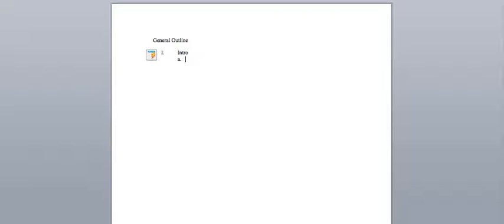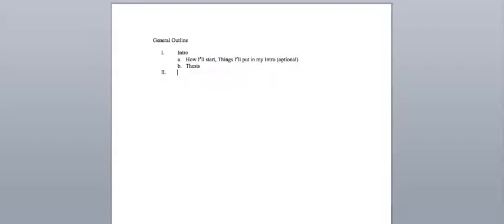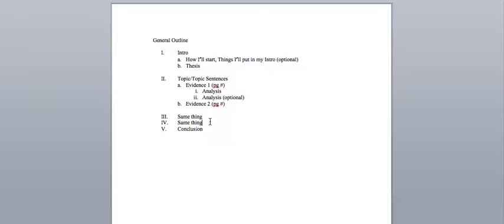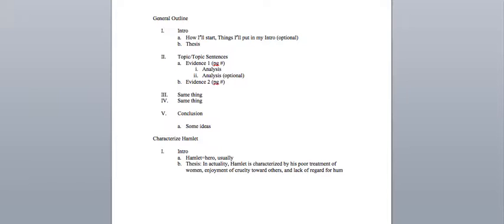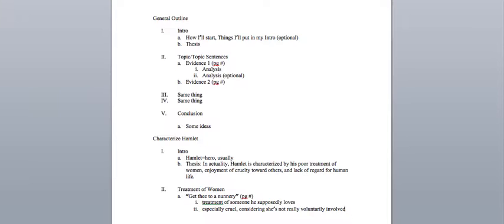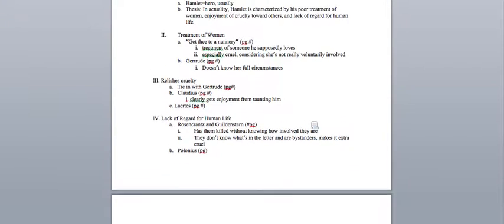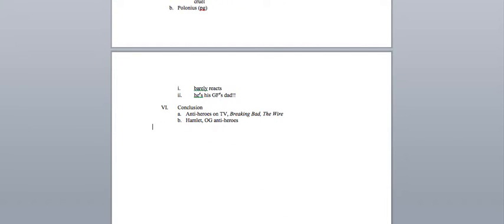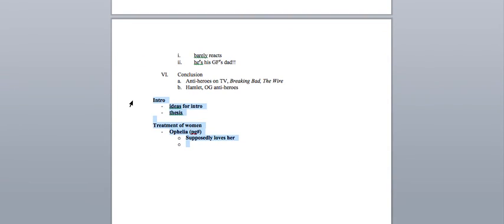How to Write an Outline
Time to get organized!